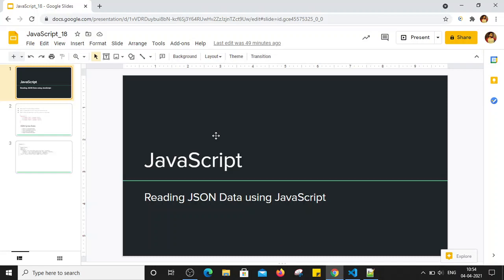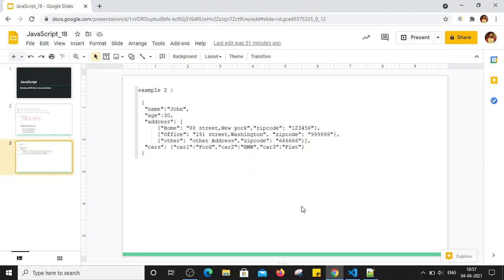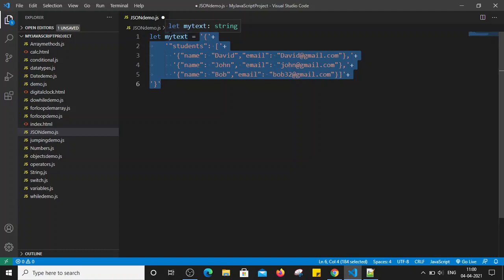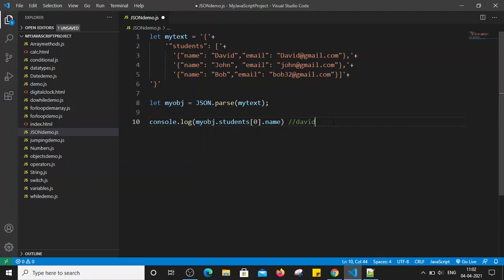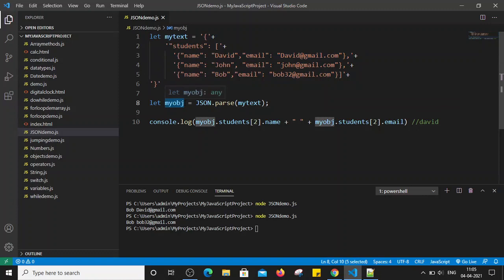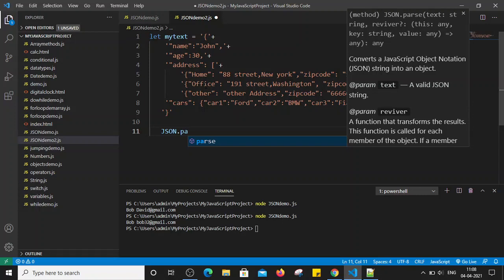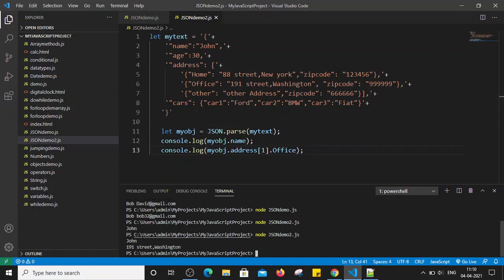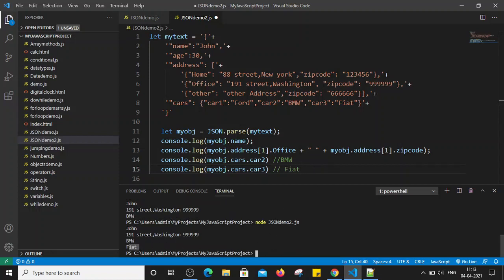JS part 24- JSON to JavaScript Object conversion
Following topics are covered in this video :

1. JSON data example
2. JSON to JavaScript Object conversion